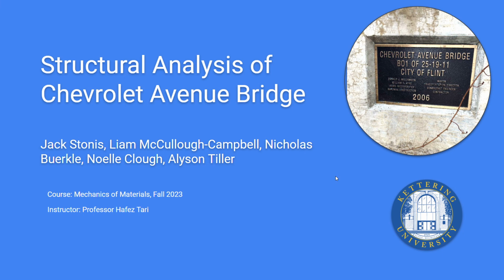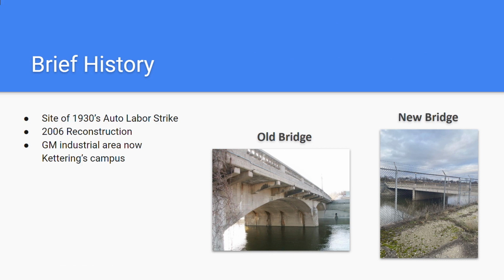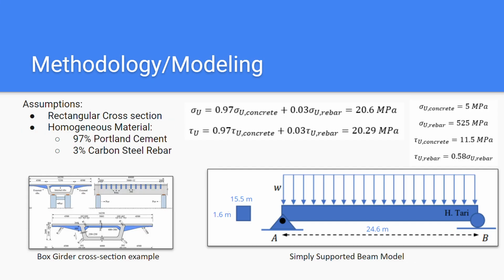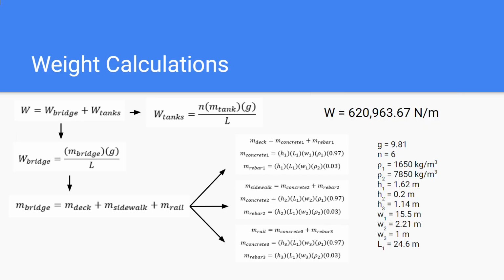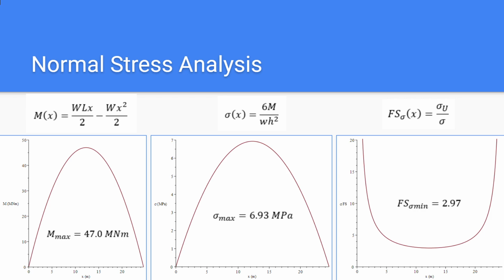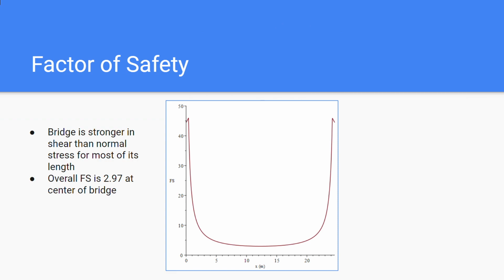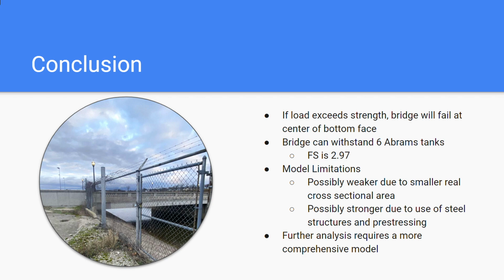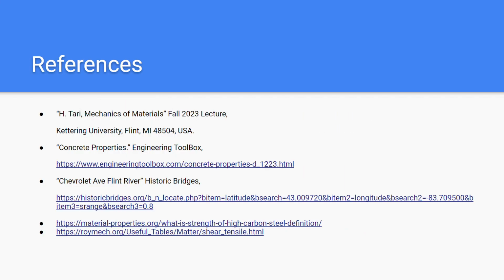Bridge Project MECH212 12/14/23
This is my group's final project for our Mechanics of Materials class.
Jack Stonis
Liam McCullough-Campbell
Nick Buerkle
Noelle Clough
Alyson Tiller